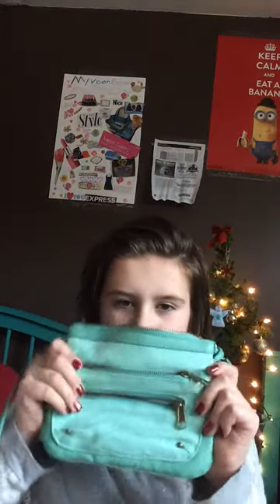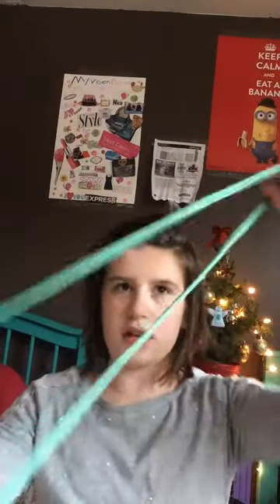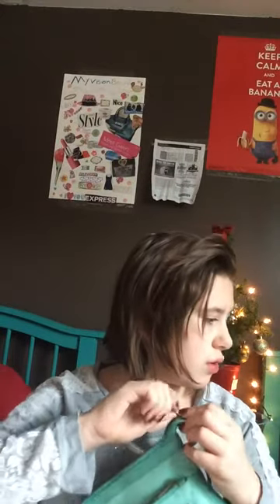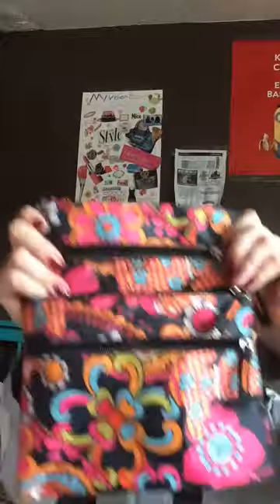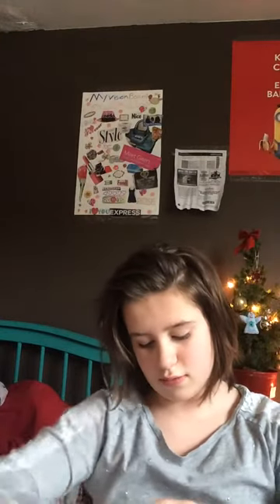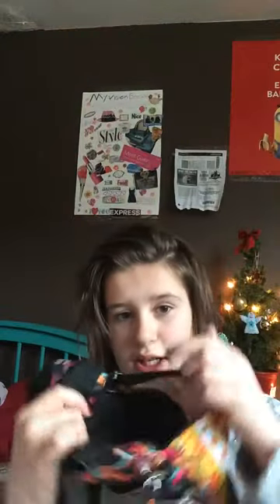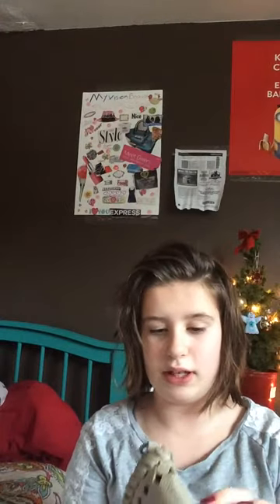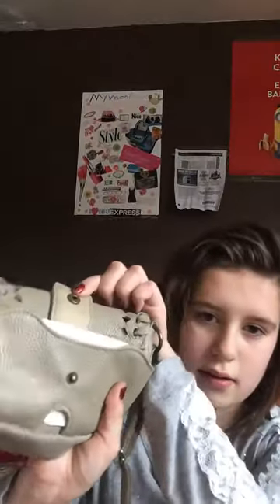Handbag collection 2015 part 1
I'm not trying to brag🐷